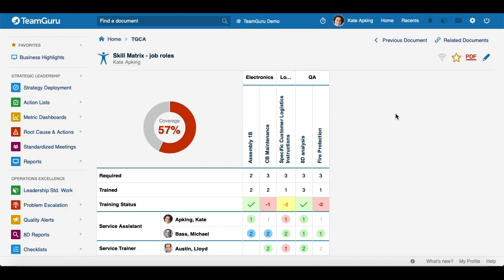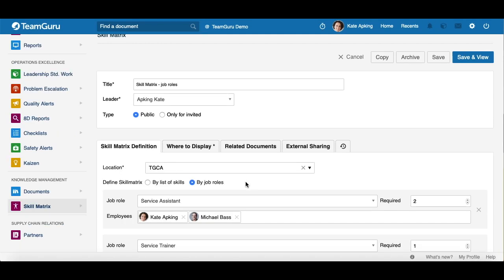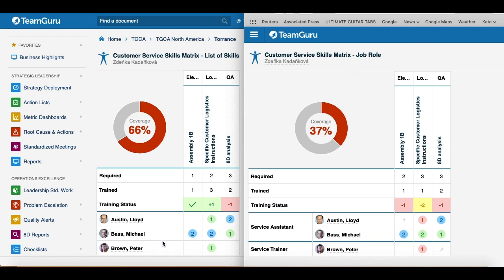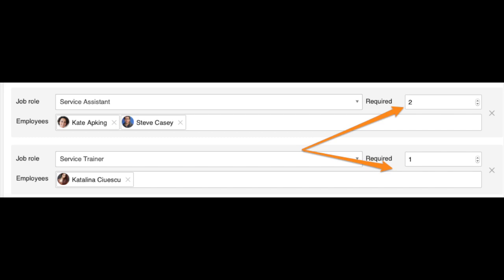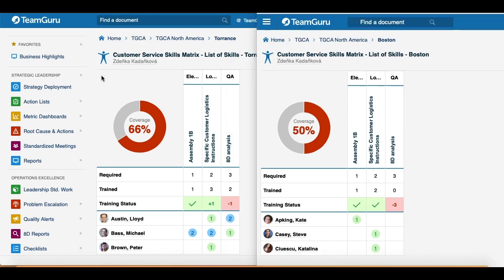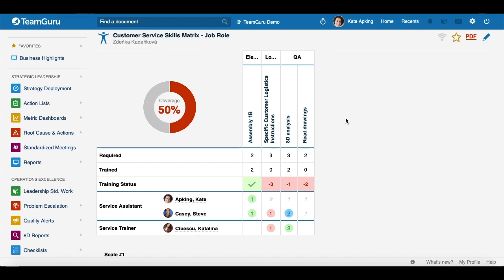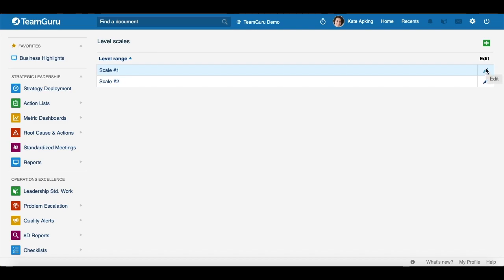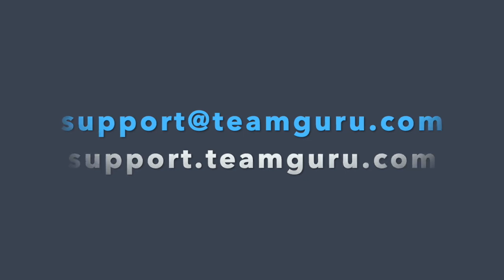TeamGuru Preview: Skill Matrix & Job Roles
Define your Skill matrix by Job roles. Monitor different required levels for each skill and job position.

ABOUT TEAMGURU
TeamGuru helps you to build and run your company management system.
➢ Develop a clear strategy, accountability and execution plans
➢ Cascade the right KPIs, set goals, track results and manage corrective actions within a single platform
➢ Manage knowledge and best practices; assure the right skills and team flexibility
➢ Support Quality and HSE Management System to help making effective decisions and prevent problems
➢ Report progress in real time and Eliminate cluttered Excel and PowerPoint reports from your leadership processes
➢ Drive collaboration, accountability and execution across all teams